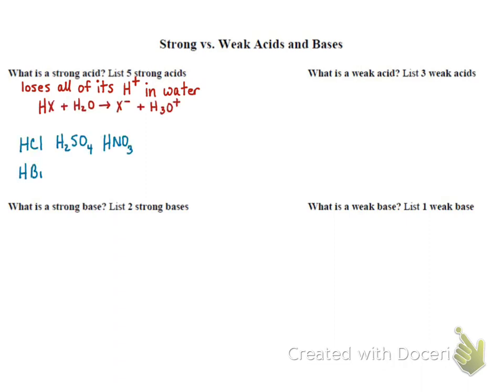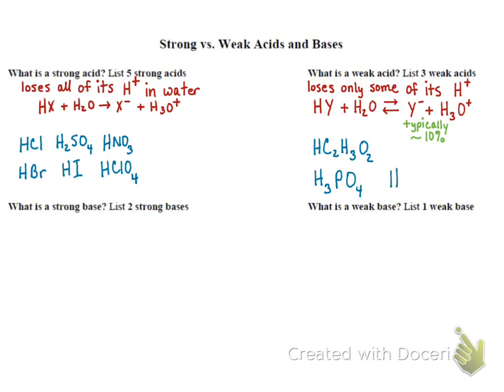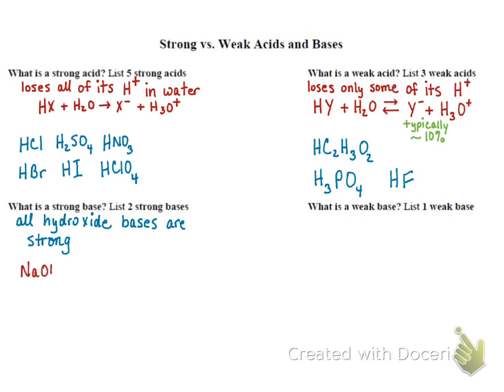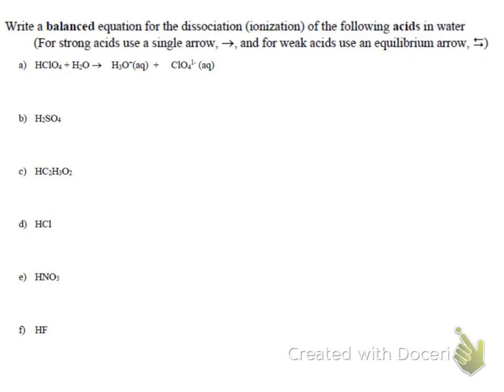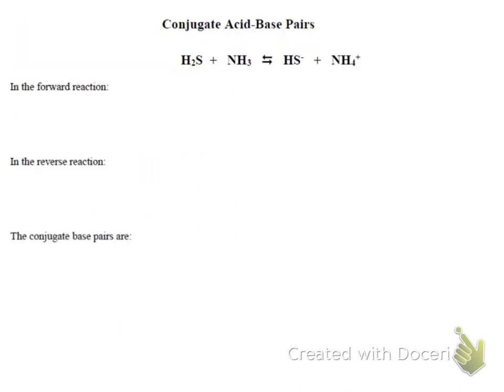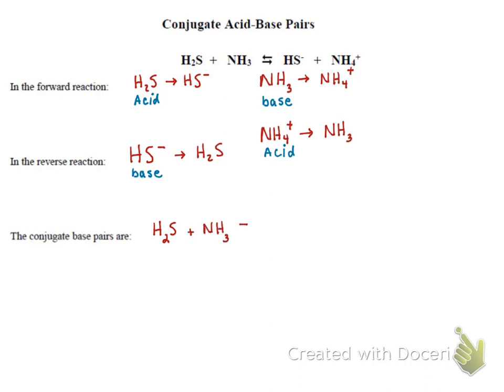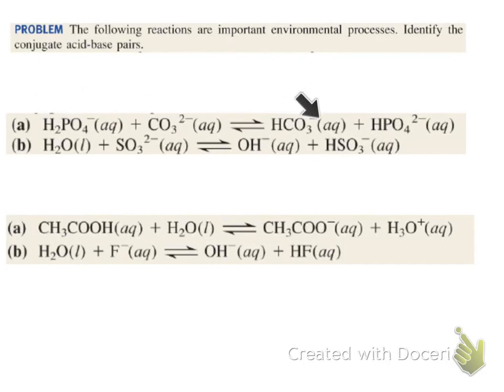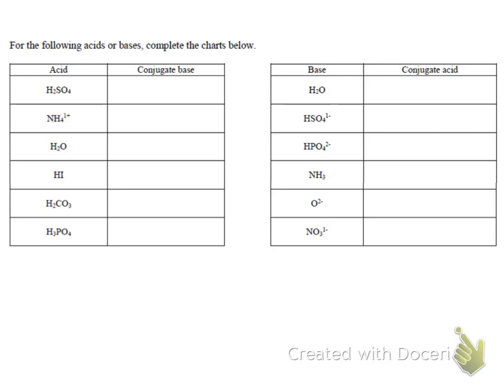15.4 Conjugate Acids and Bases